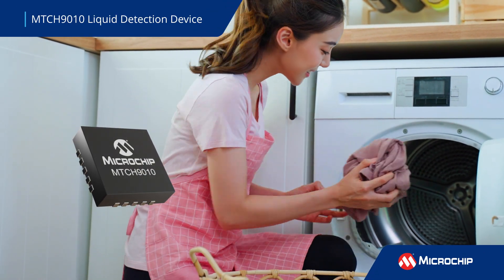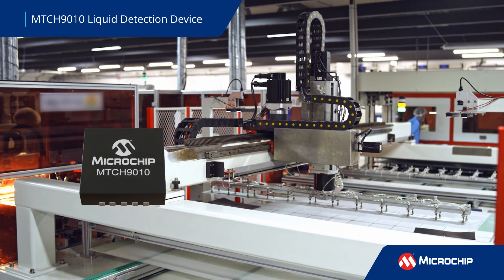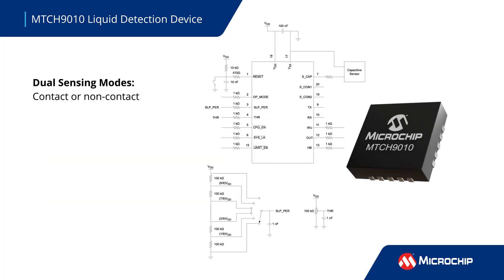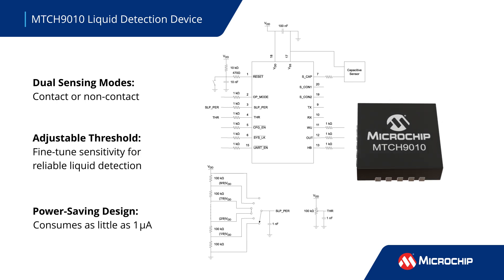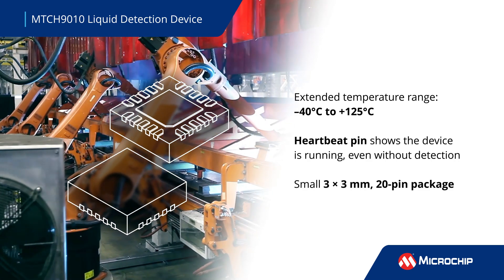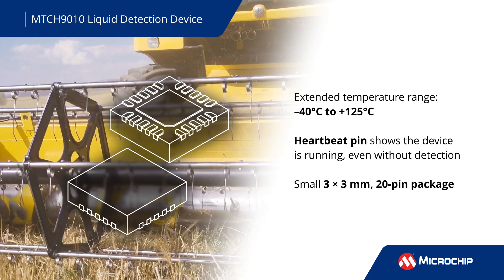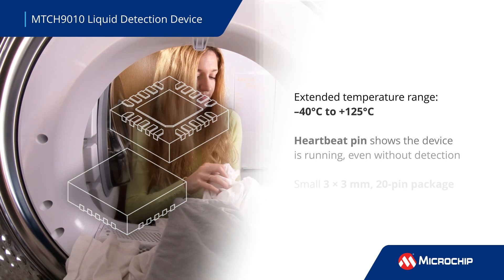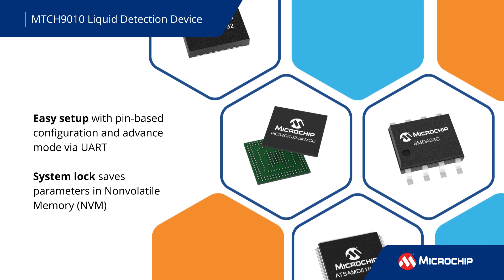Liquid Detection Made Easy with the MTCH9010 – No Firmware, No Hassle!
The MTCH9010 is a turnkey liquid detection controller that supports both capacitive and conductive sensing. Built for low-power, space-constrained systems, it enables fast deployment with no firmware required. With flexible configuration options and robust performance, it is an excellent solution for appliances, smart infrastructure and industrial safety systems that demand reliable liquid detection without added complexity.